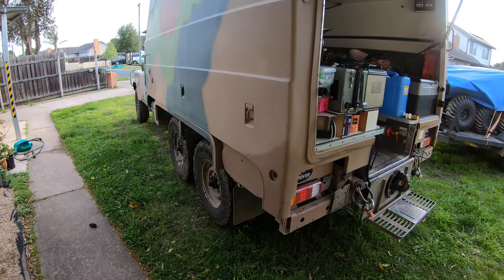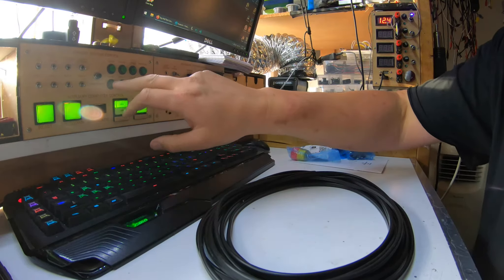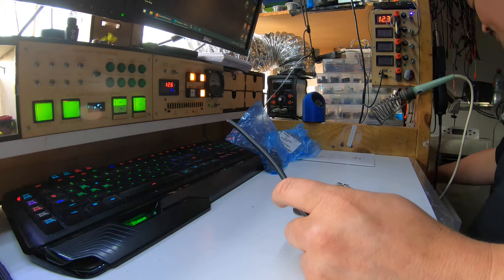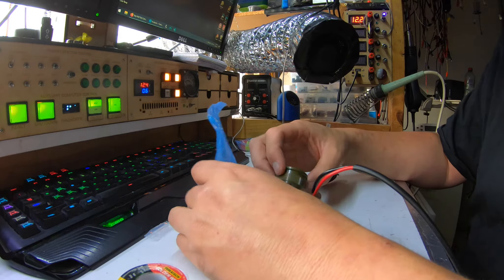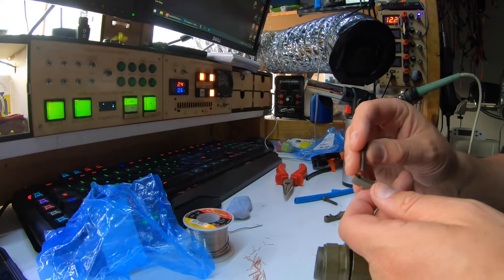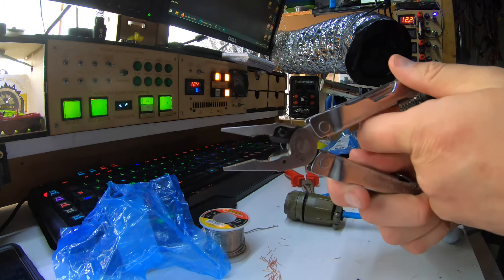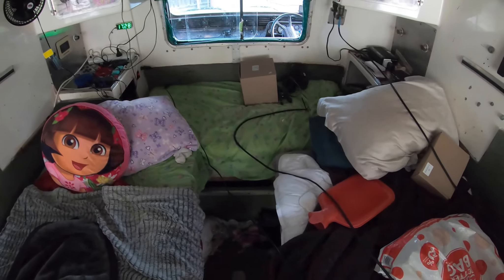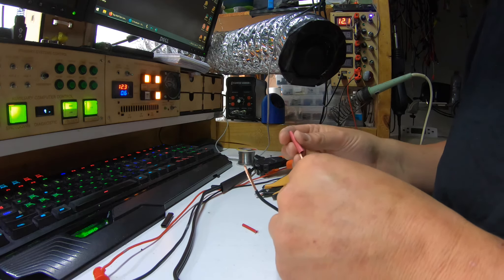Installing a 24v fridge in a 6x6 Perentie Ambulance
I recently purchased a 22L brass monkey GH-1624 fridge freezer.
It runs fine from the old 24 to 12v converter that one ran a medical suction pump, but I wanted a less power wasteful way to run it, so I decided to connect it to one of the milspec amphenol accessory sockets in the ambulance body, so that I can isolate it with the master switch, and not have to worry about overloading the converter.